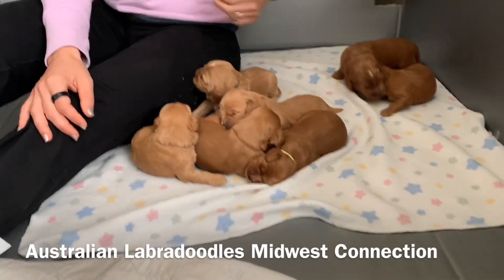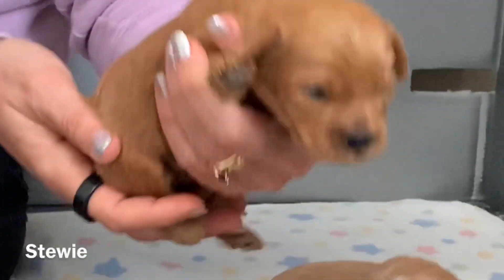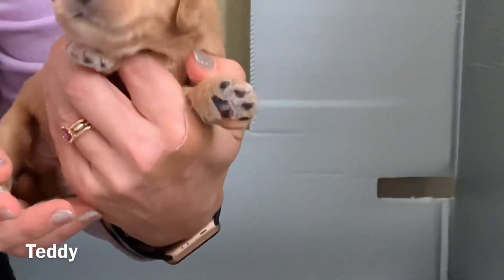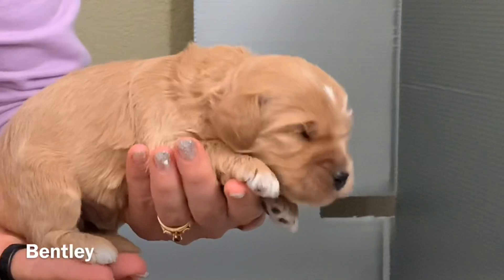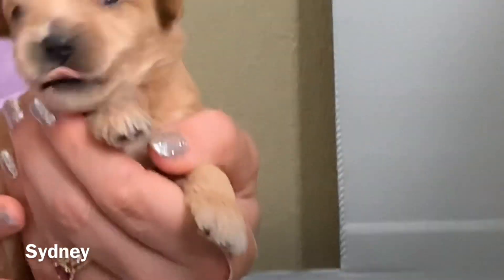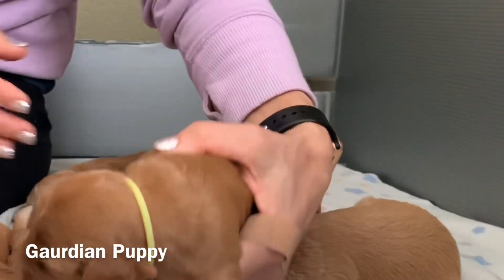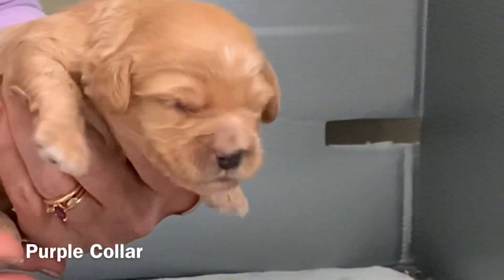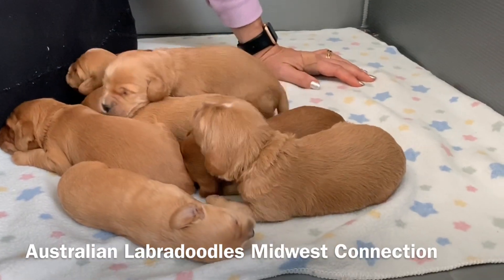Barleys 8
Puppies